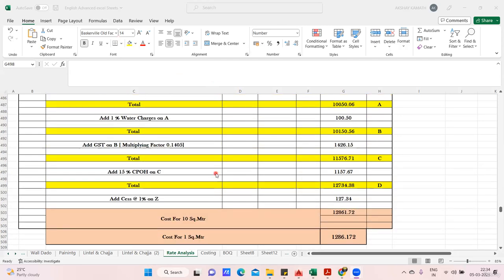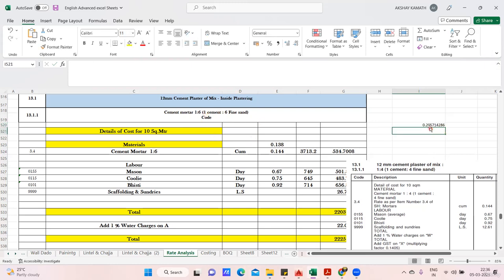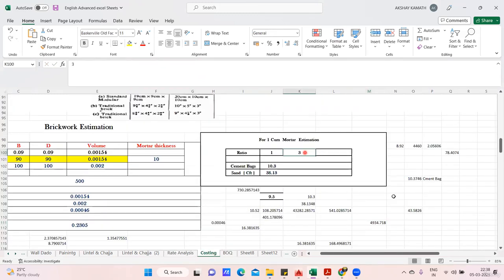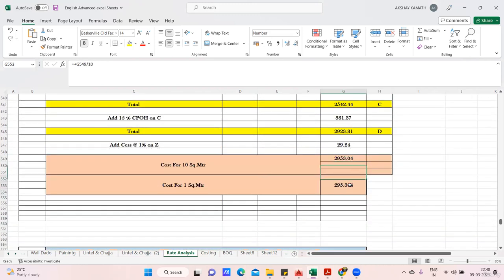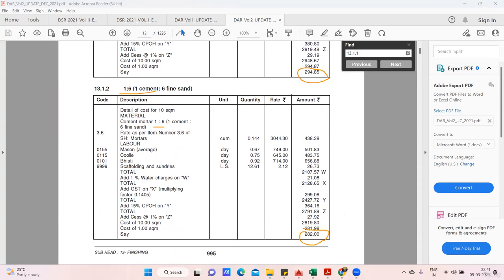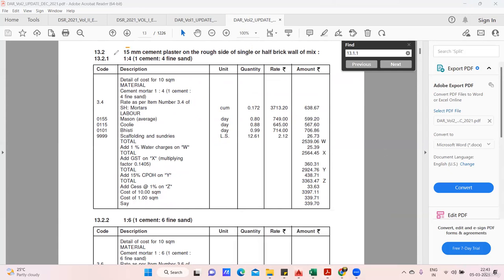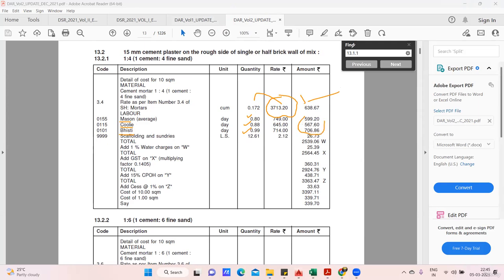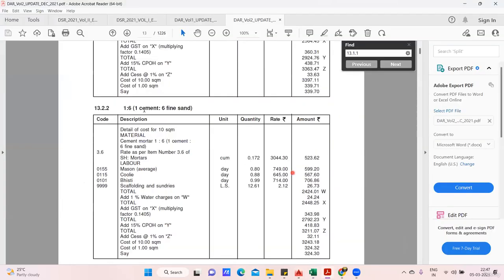180 Rate Analysis for Plastering 9 inch + 4 5 Inch